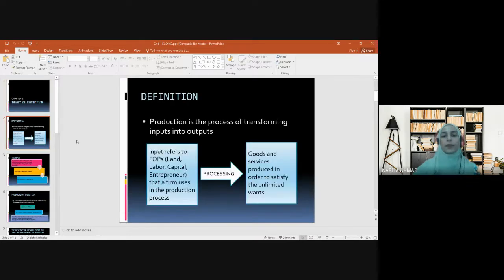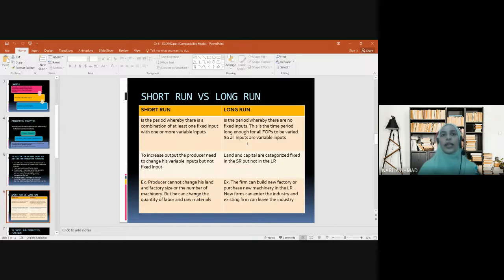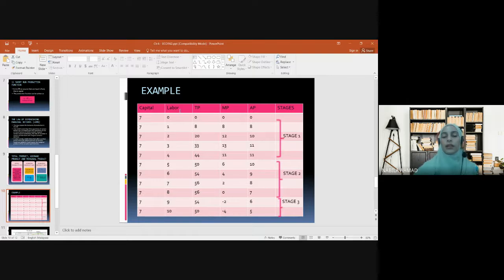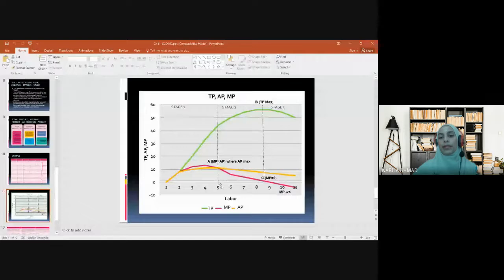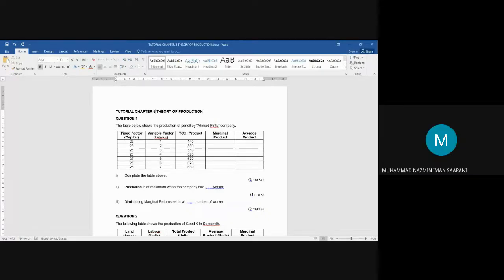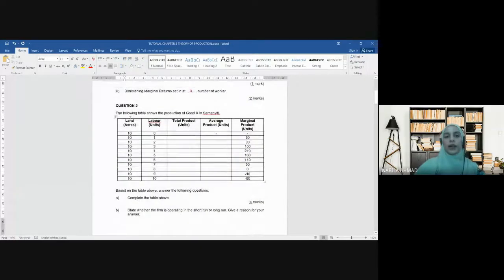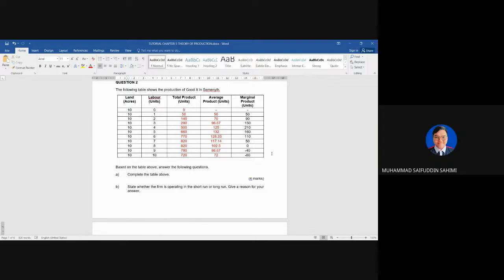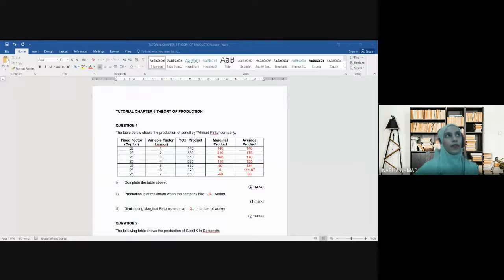WEEK 9 ECO162 CHAPTER 6 THEORY OF PRODUCTION (KAC1101C)